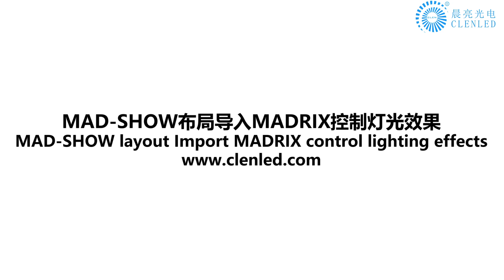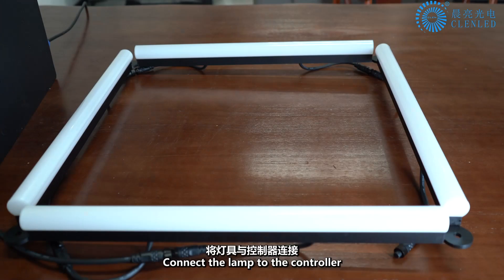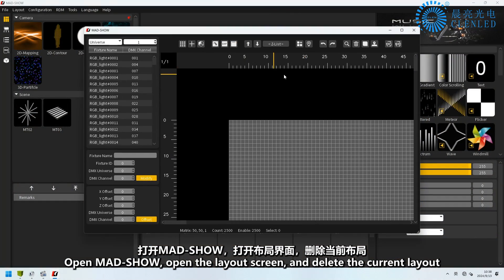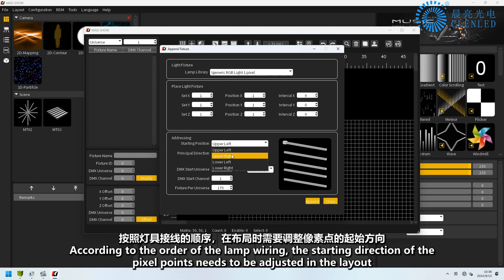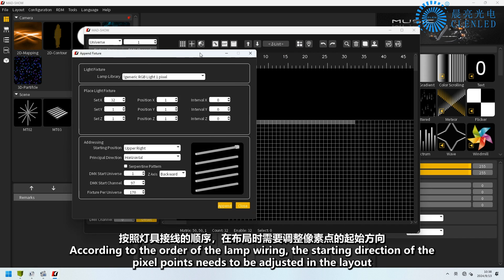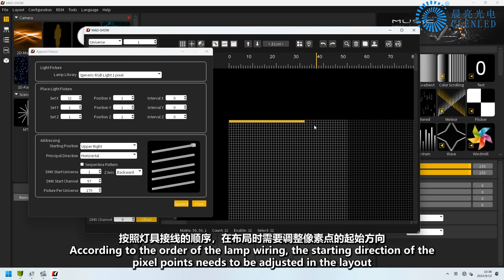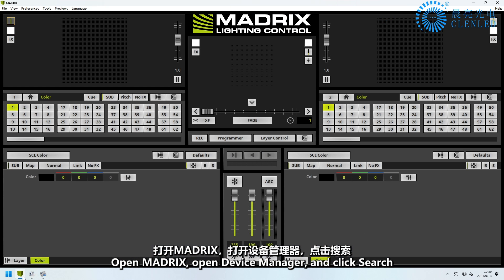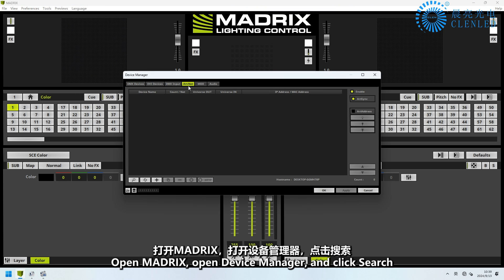MAD-SHOW layout Import MADRIX control LED lighting effects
Mad-show is an outstanding tool for modern LED control. This software is an advanced LED control software. Mad-show combines stunning real-time effects with an easy-to-use user interface, making it easy for you to create unique cool effects. The wide range of software features allows [ almost ] unlimited possibilities and many options to choose from.